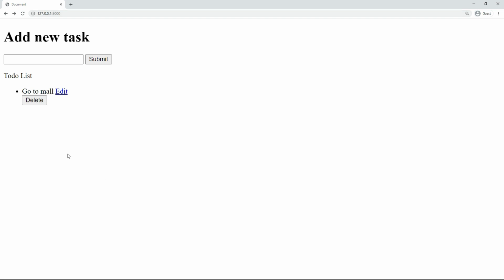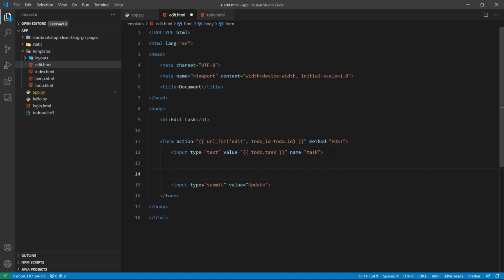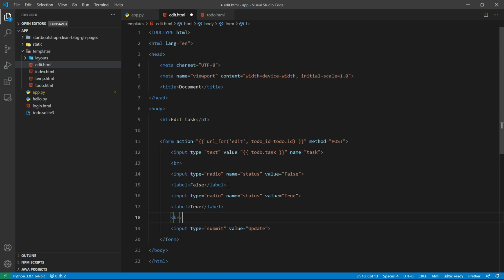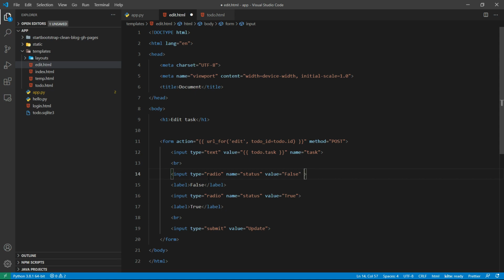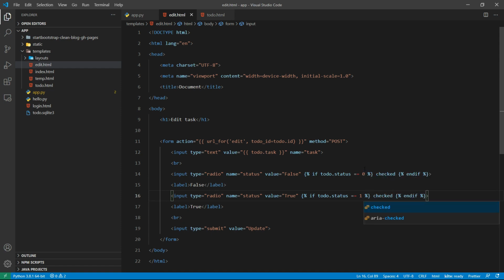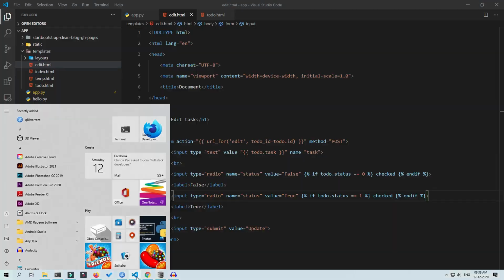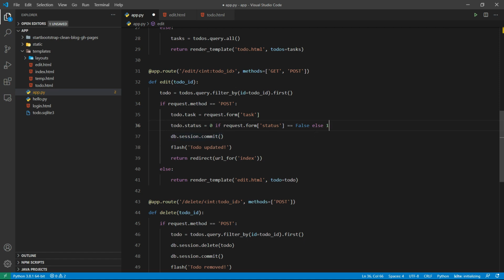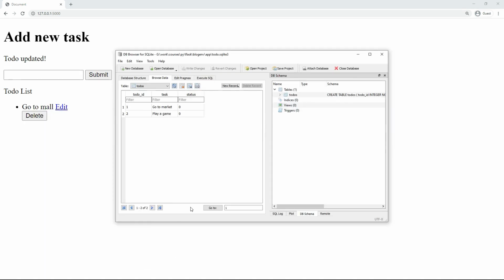Update task status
Each todo item also has a status that is false by default. In this lesson, we have added the option to let the user toggle the status from the front end.